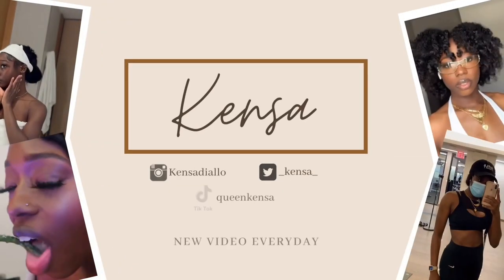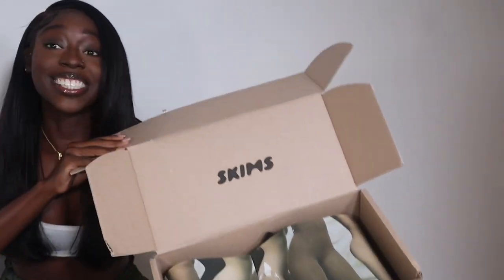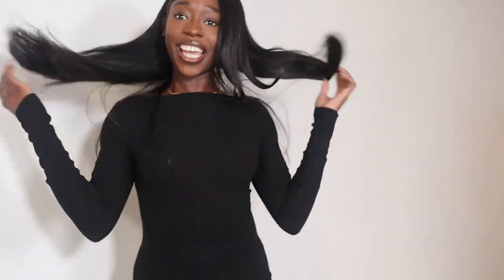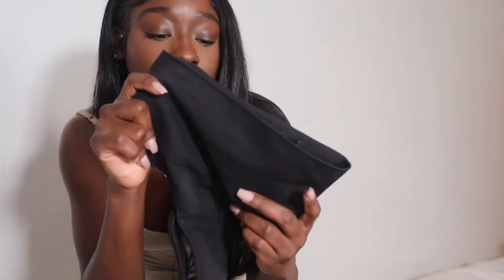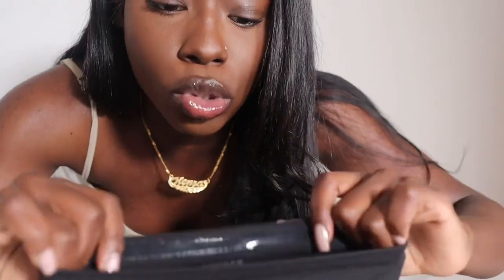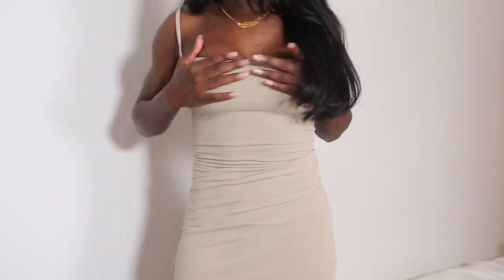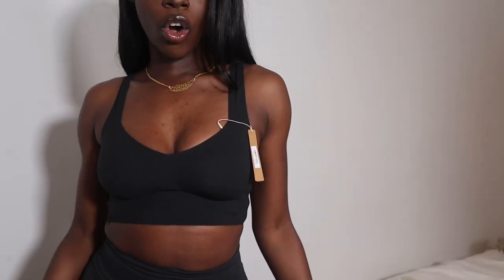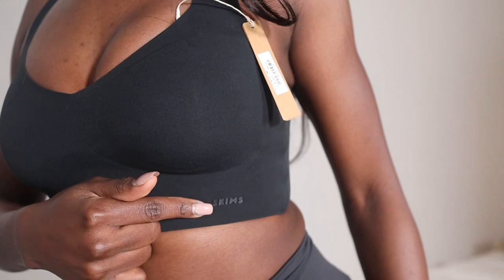VLOGMAS DAY 14 | SKIMS Haul | Bubblegum Pink set | Shapewear | Cotton collection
Hello, everybody👋🏾. Today I am doing a Skims haul for you all😊 It’s a bit chaotic but I hope you all enjoy ☺️

FO L L O W  M E  A R O U N D :

Amazon storefront

Cotton rib boxer
Cotton rib bralette
Soft lounge long sleeve dress
Soft lounge long slip dress
Fits everybody t shirt
Core control thong
Smoothing shorts

F  A  Q:
Sit down camera: Canon M50
Vlog camera: Canon G7x
Editing Software: Final Cut Pro / VideoLeap / Capcut
Location: Atlanta, GA